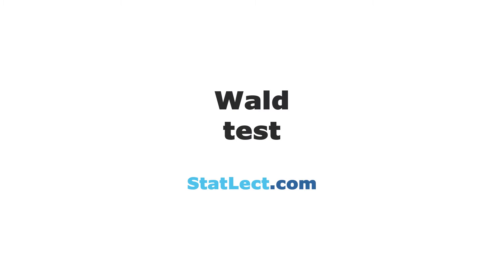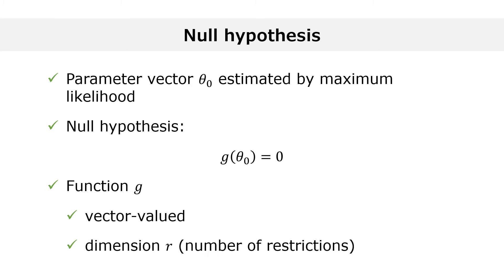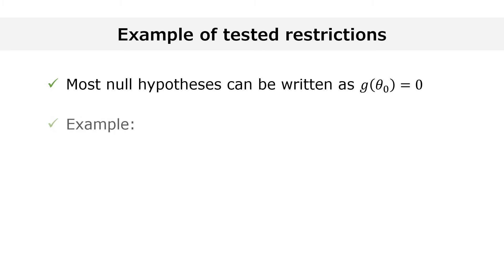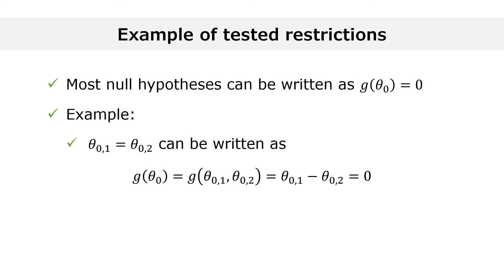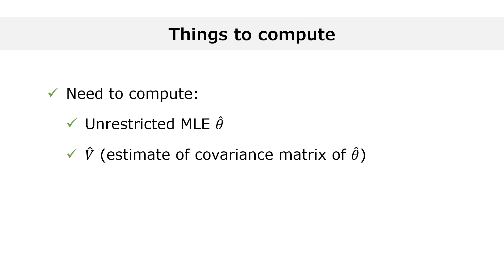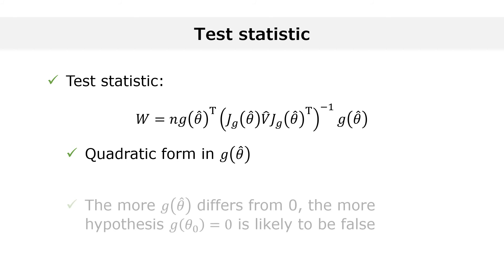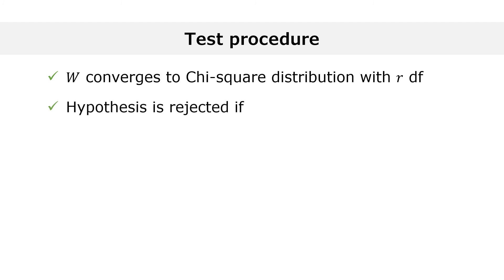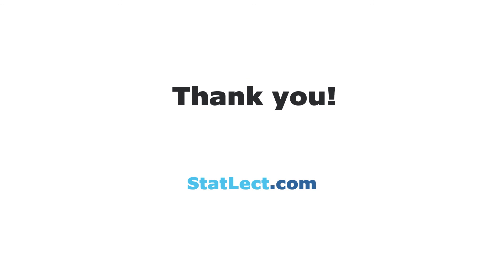The Wald test explained in 3 minutes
Learn about the Wald test: how to write the null hypothesis that you want to test, how to interpret the test statistic, when to reject the null.